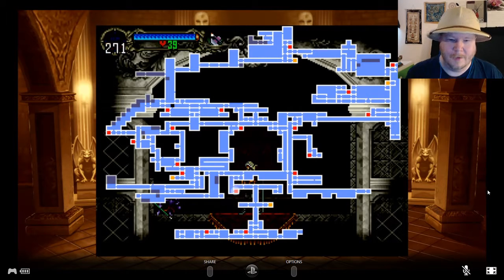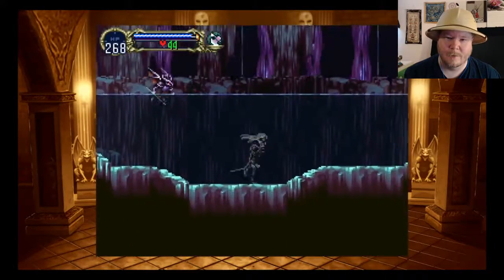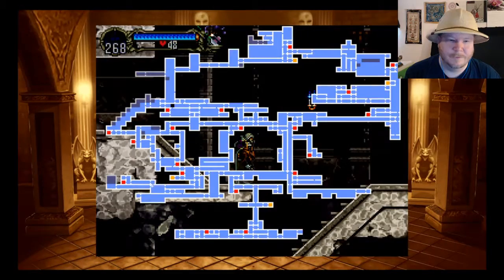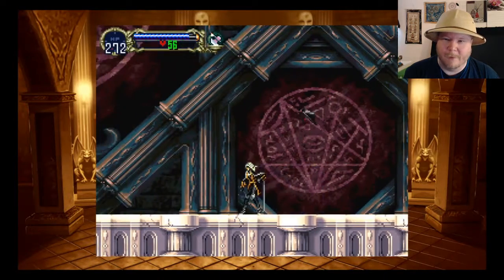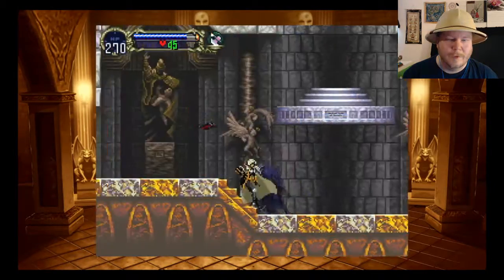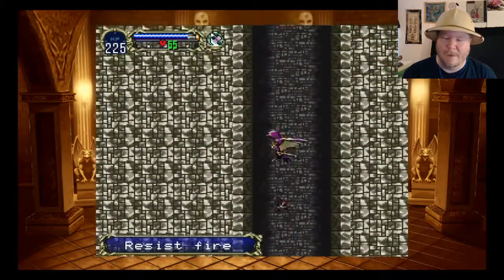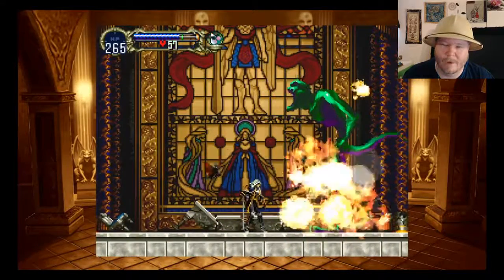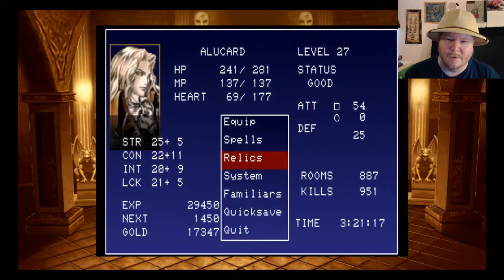Symphony of the Night Ep7 - Power of Wolf, Echo of Bat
(All video releases are announced there!)

'Castlevania: Rondo of Blood', first released in 1993 and 'Castlevania: Symphony of the Night', first released in 1997 are now available in one combined package for the PS4!

Experience two of the greatest games from the famous Castlevania series. Make your way to the top of Dracula's castle as Richter Belmont, descendant of the famed clan of vampire hunters, in 'Rondo of Blood', or take the leading role as Dracula's son Alucard in 'Symphony of the Night'.

Enjoy the unique world, the epic classical background music, and the side-scrolling action of the Castlevania series!